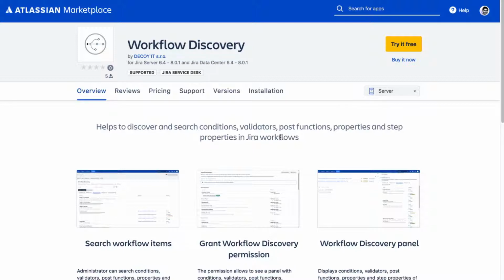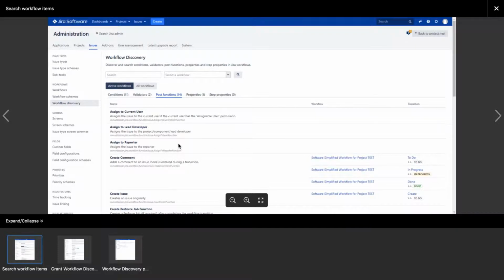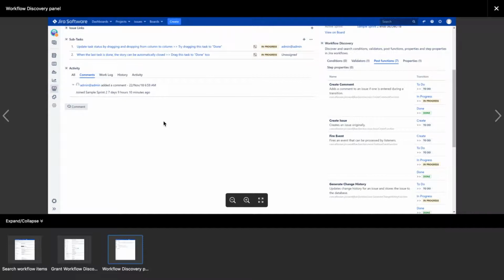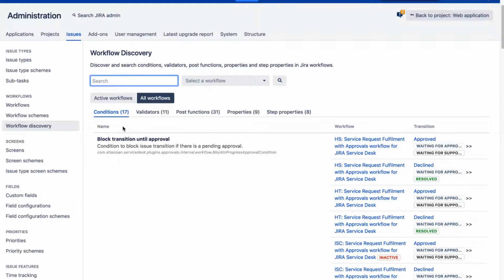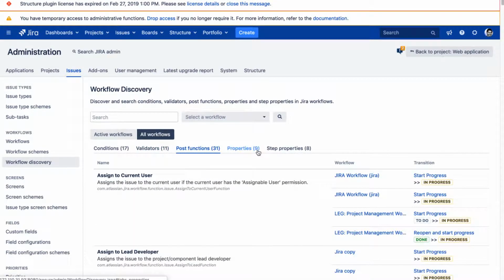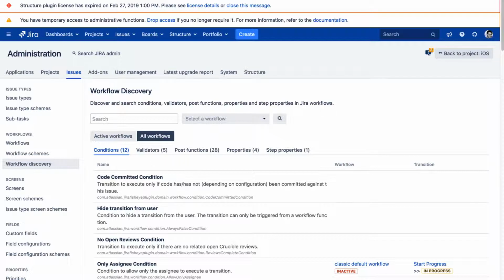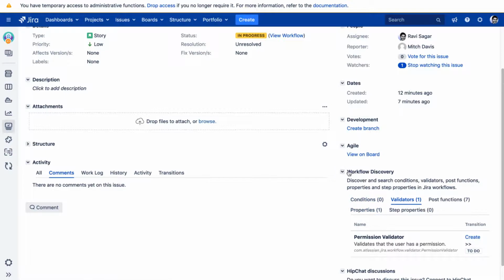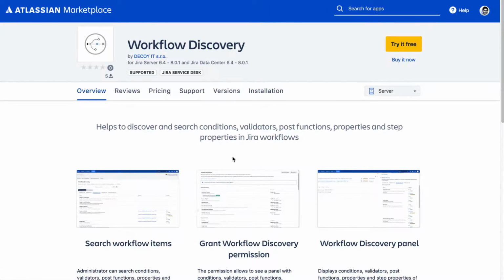Workflow Discovery - App Review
Do you always struggle to find all the workflow Conditions, Validators and Post Functions used in your Jira workflows? Today I found this really cool app called Workflow Discovery. It will let you search all the workflow Conditions, Validators, Post Functions, Properties and Step Properties in one go across your Jira instance.

1. Jira Quick Start Guide (Book)

3. Jira 7 Guide for Administrators and Developers (Video course)

4. Jira 7 Essentials (Video course)

2. Algorithm Design and Analysis

3. Structure for Jira

4. ScriptRunner for Jira